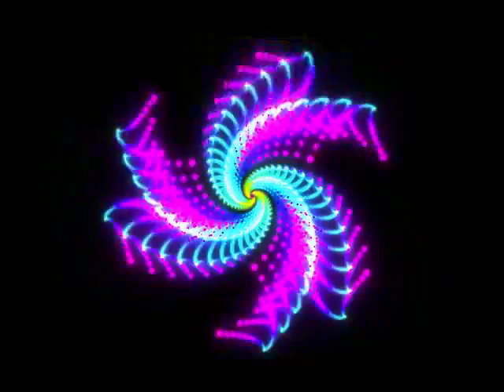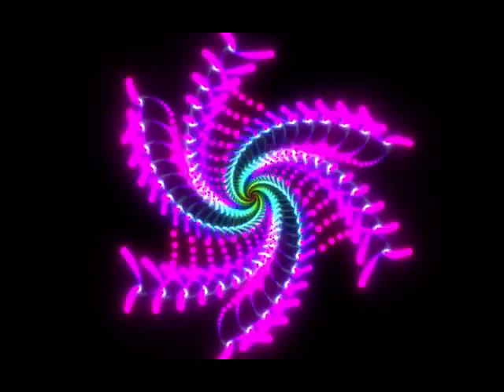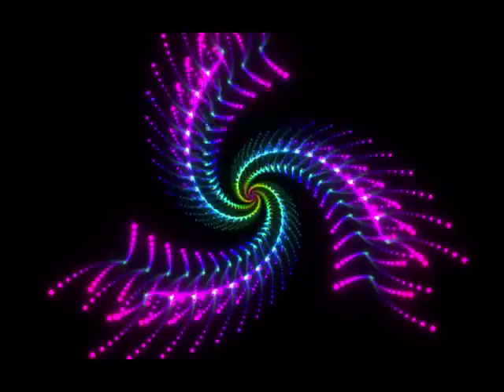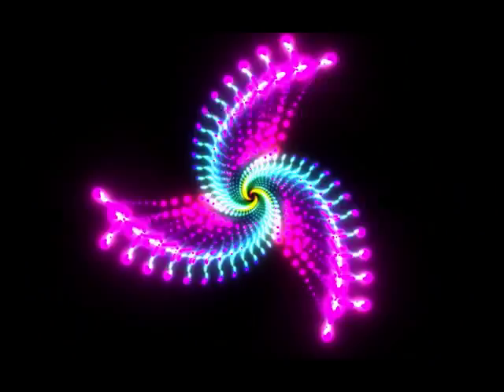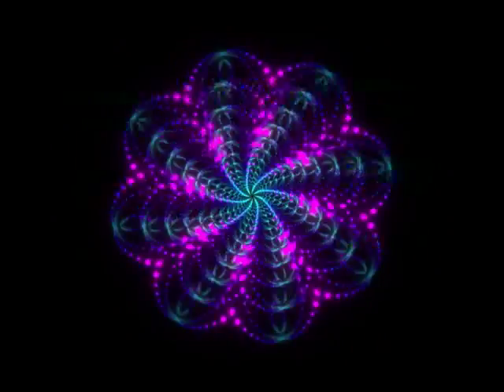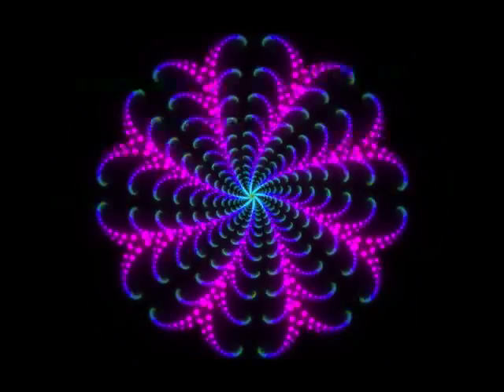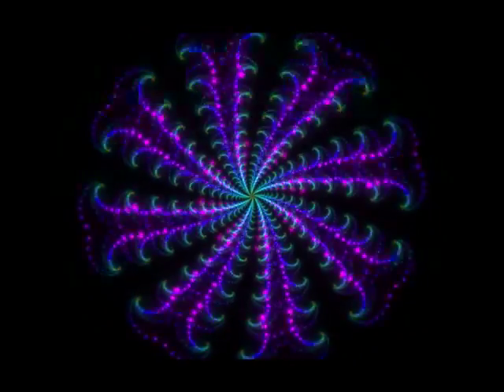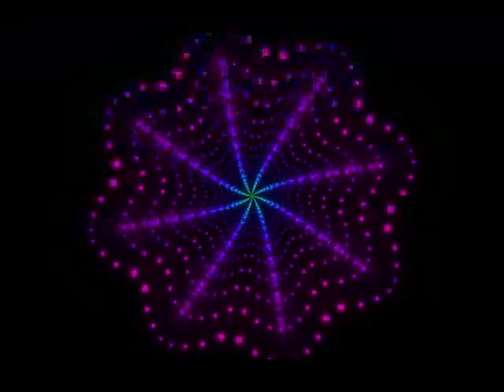Sacred Hip-Hop - Mental Elevation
From the album Sacred Hip-Hop.